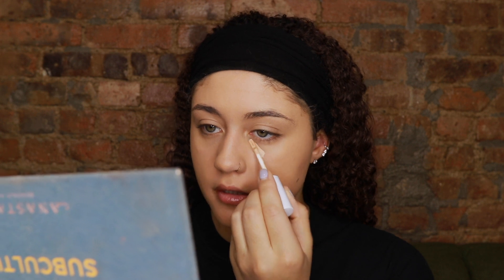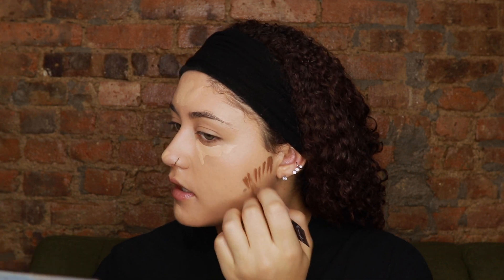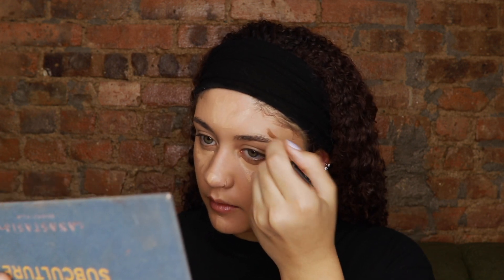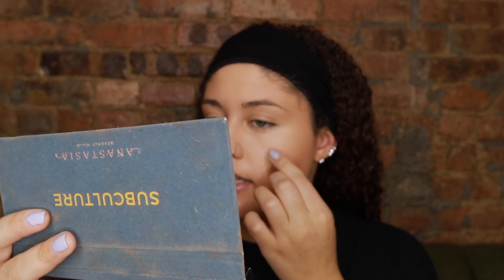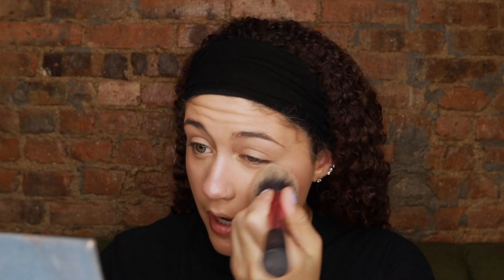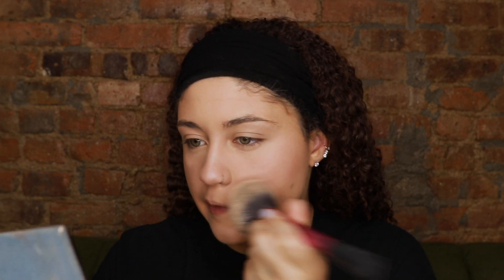MY EVERYDAY WINTER MAKEUP ROUTINE + HOW I APPLY FAKE LASHES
Hi everyone!
I hope you enjoyed my everyday winter makeup routine.